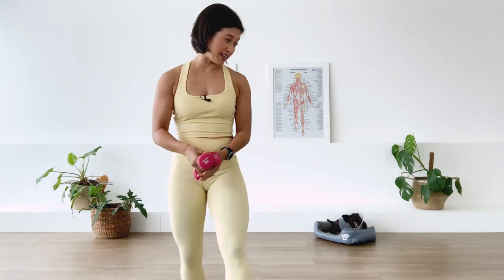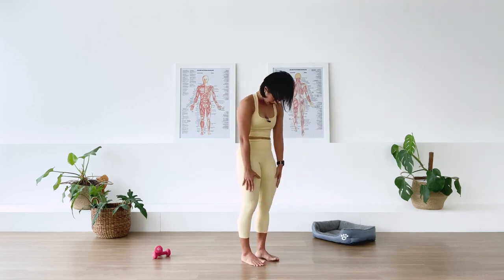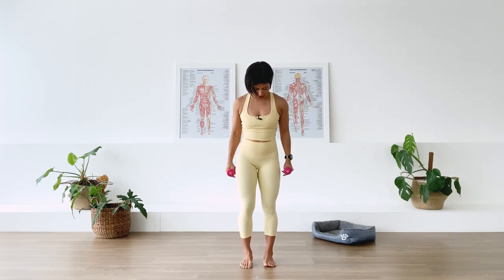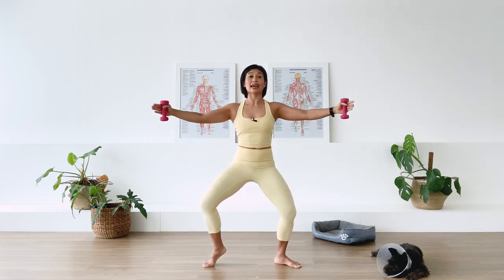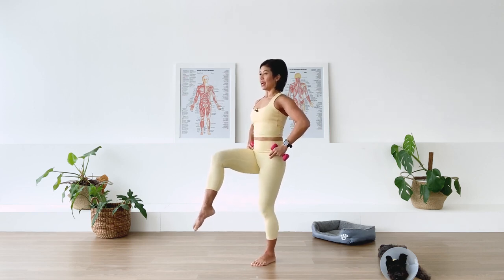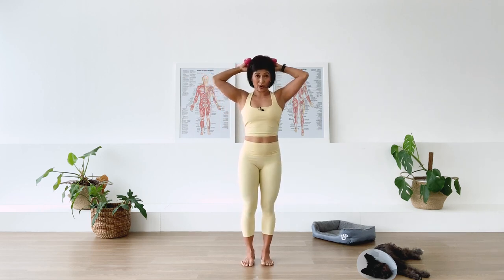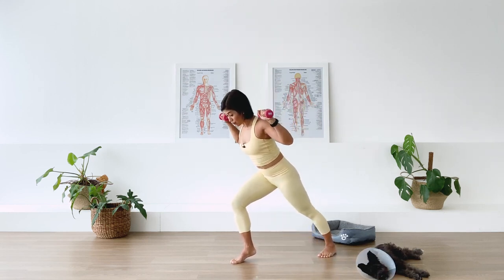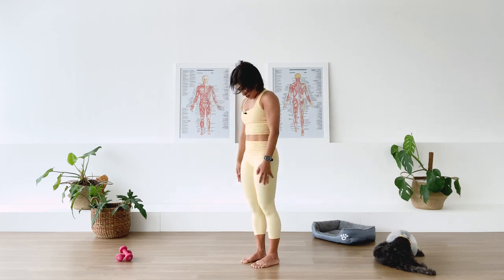30 Minutes Standing Pilates _ Full Body Mixed Level Pilates Workout